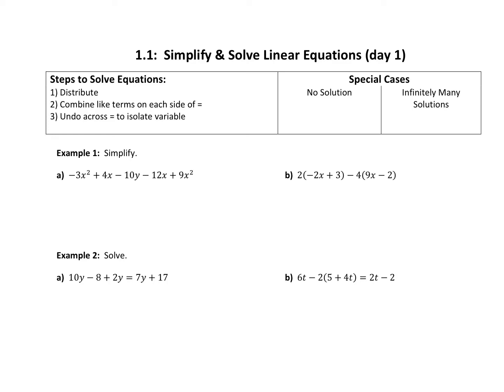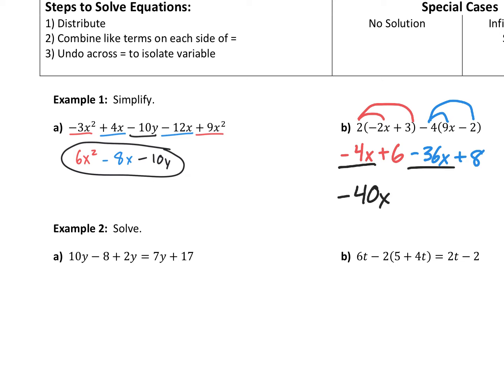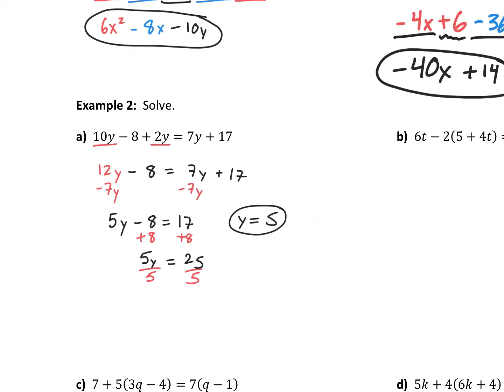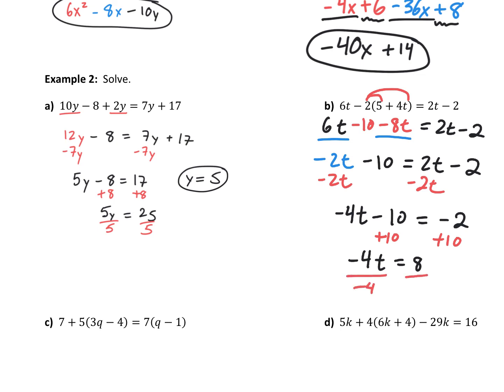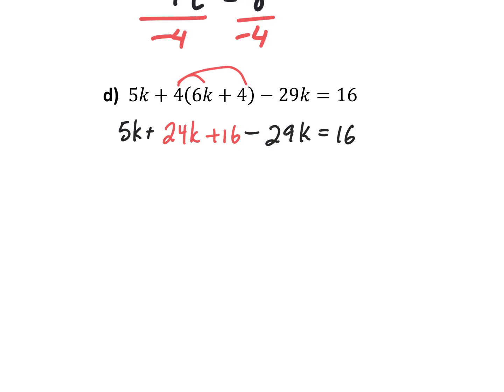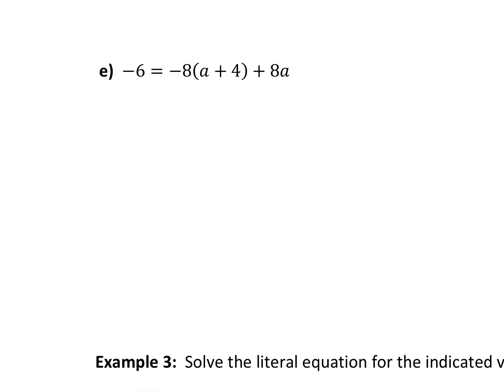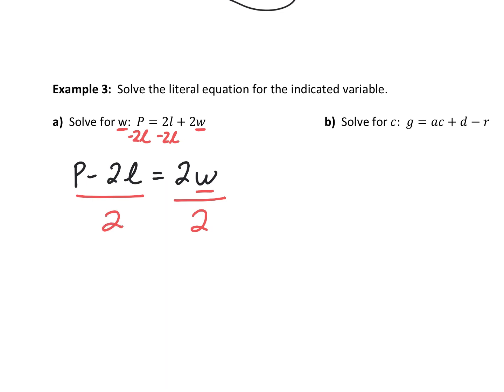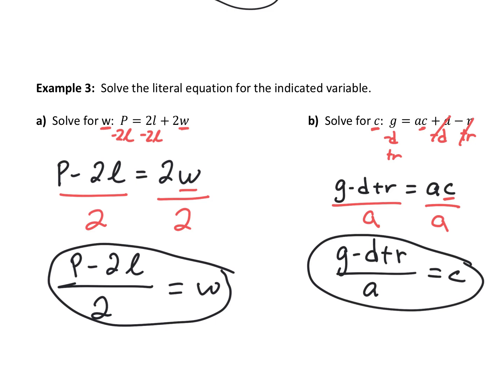1.1 Notes Video